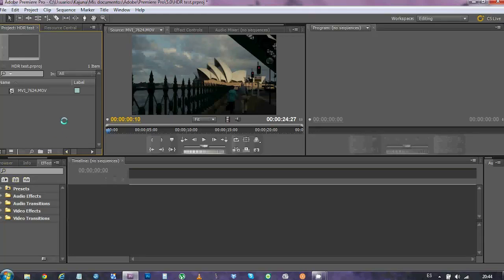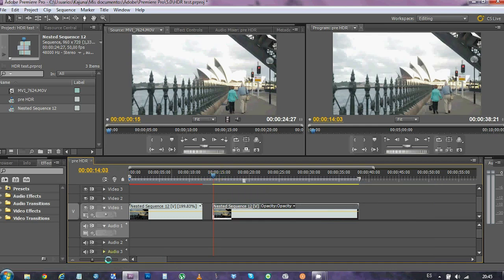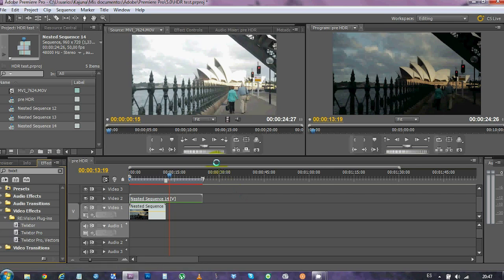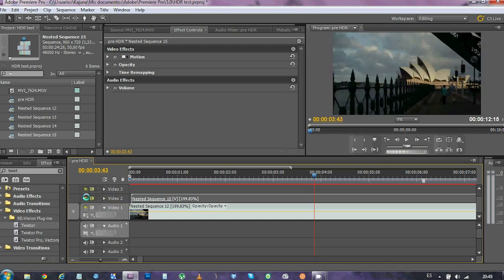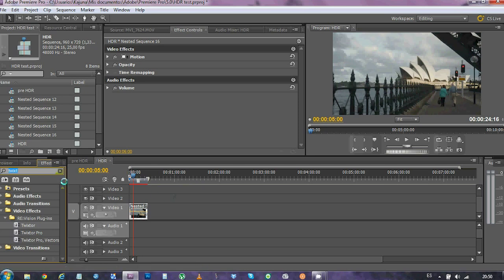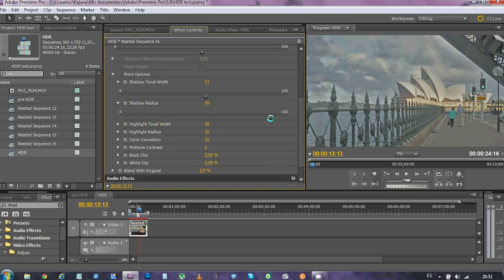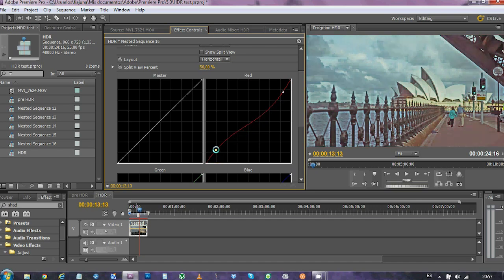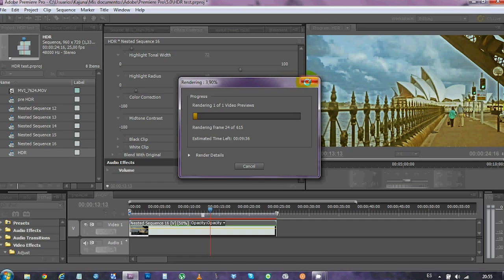Tutorial - HDR Video with Premiere Pro and Magic Lantern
This is just my workflow. You can achieve similar results with other software. For instance, you can get it done with the one provided by Magic Lantern when you make a donation